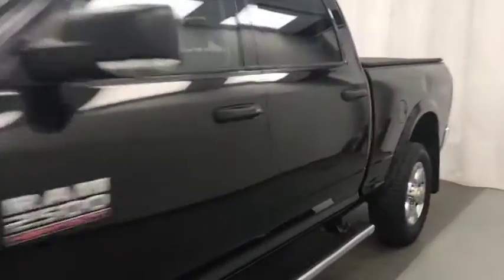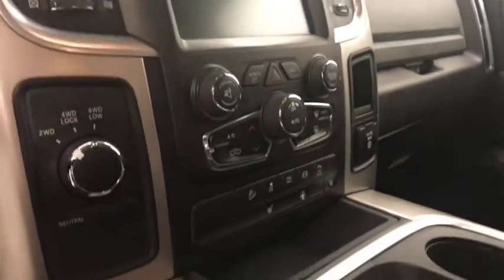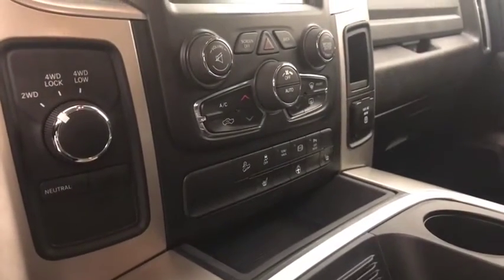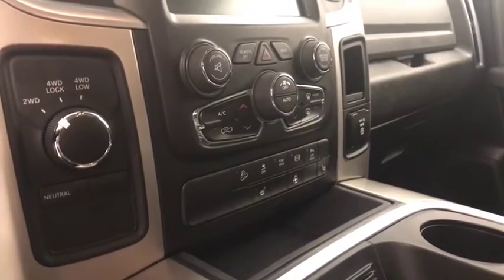2017 RAM 2500 SLT DIESEL, HEATED LEATHER, REMOTE START, REAR VISION CAMERA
Stock 212830